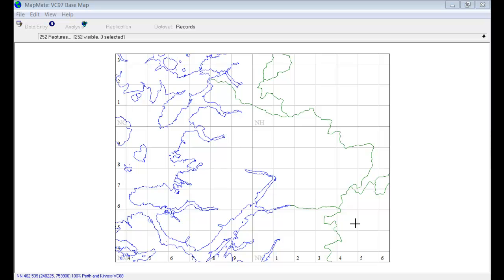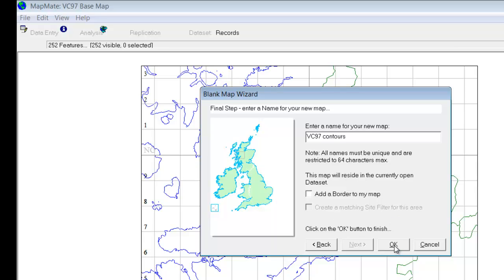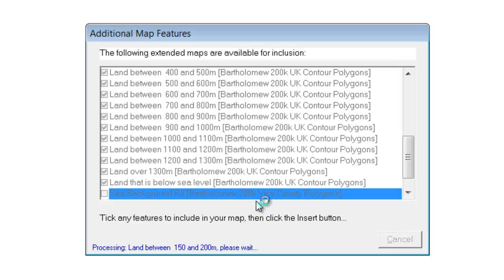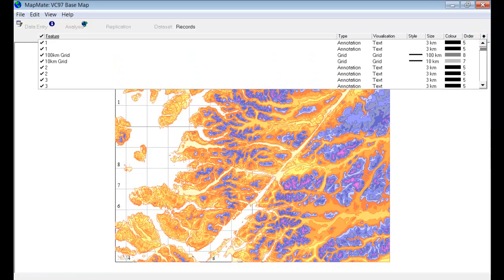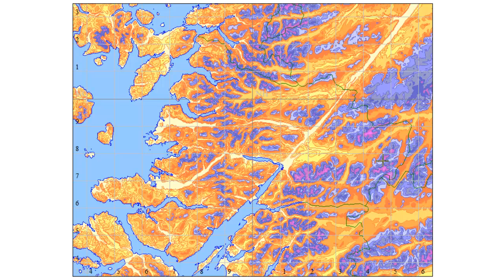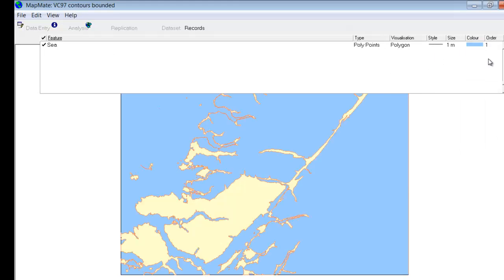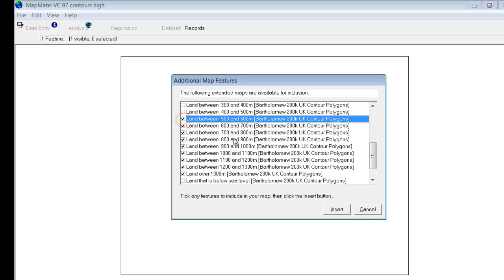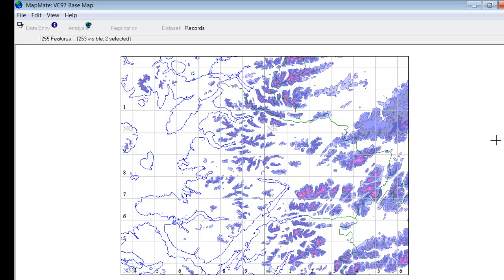Adding contour features to maps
How to make use of the contour features that can be added to maps. One of a series of MapMate database screencasts produced for the Botanical Society of the British Isles, see: